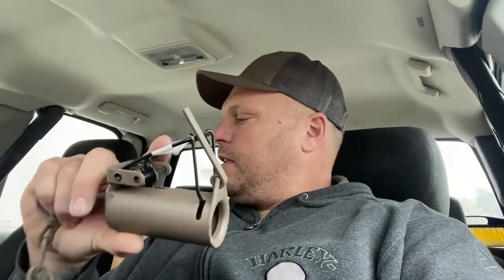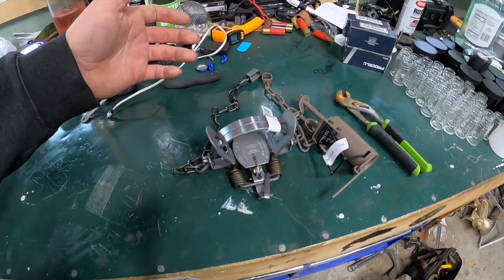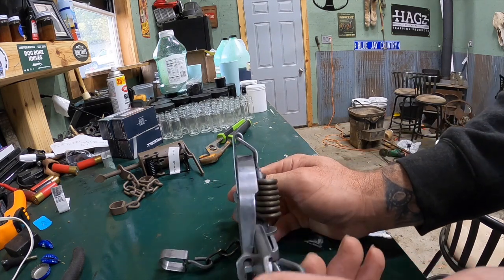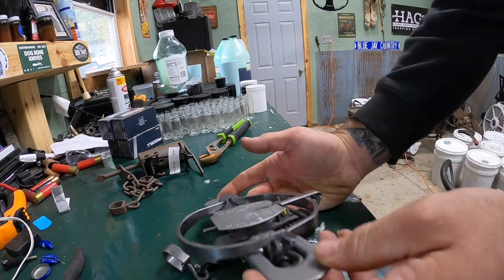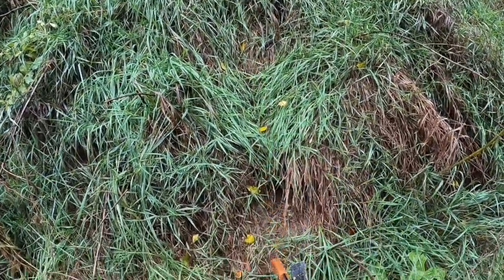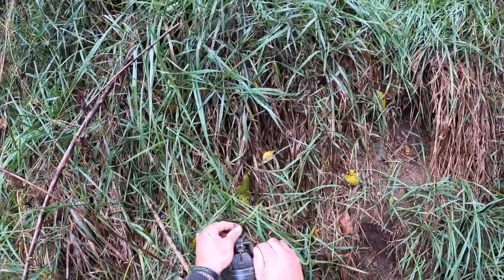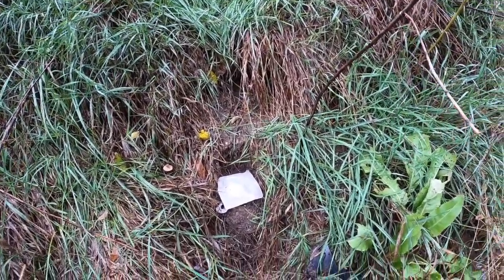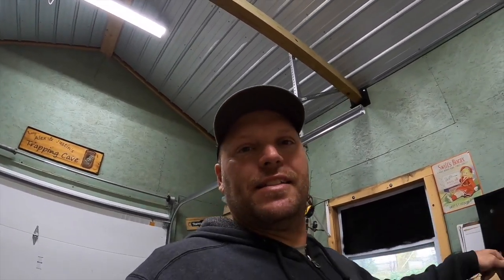From store to trap line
Are you looking to start trapping this is a simple way to get started!

Bruce k

MAILING ADDRESS
TRAPPER J